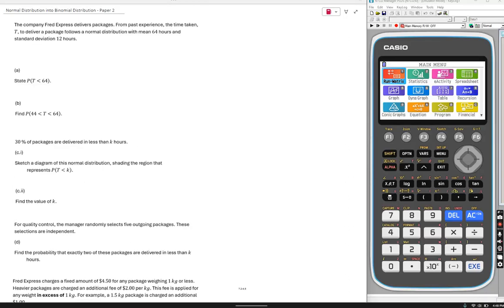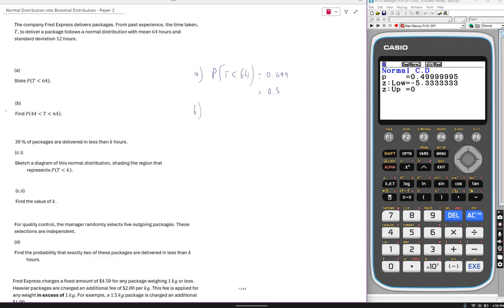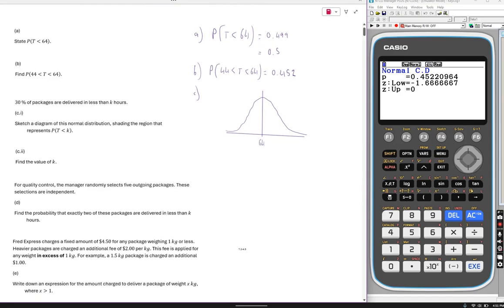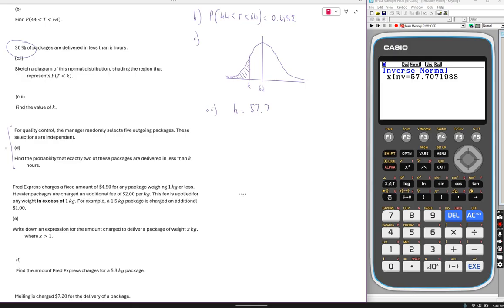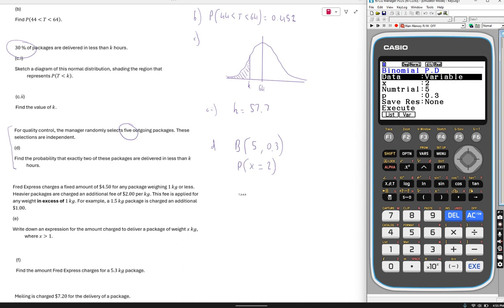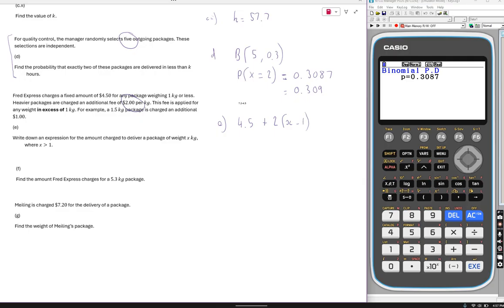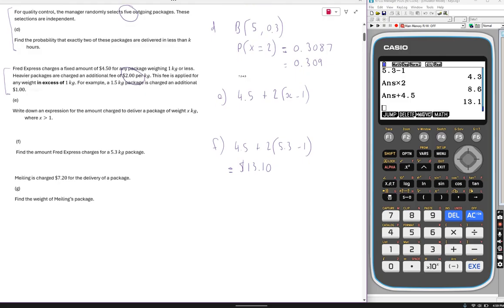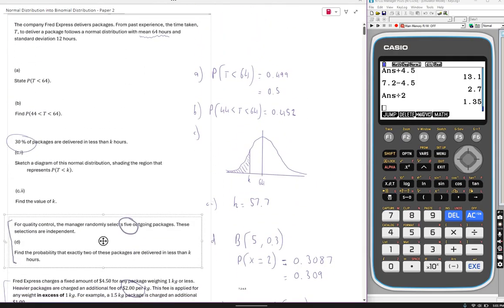Normal Distribution into Binomial Distribution - Paper 2